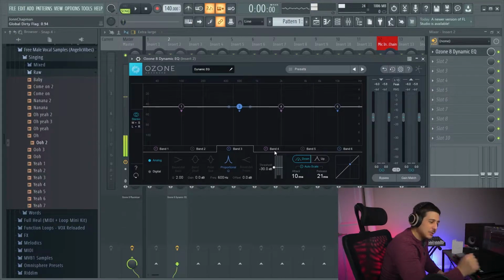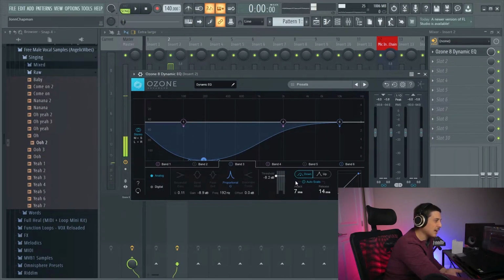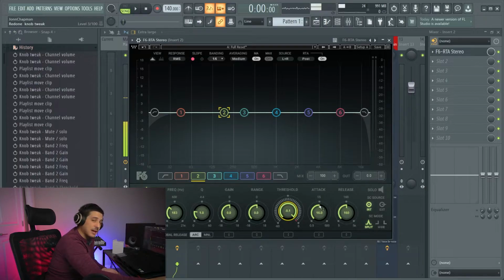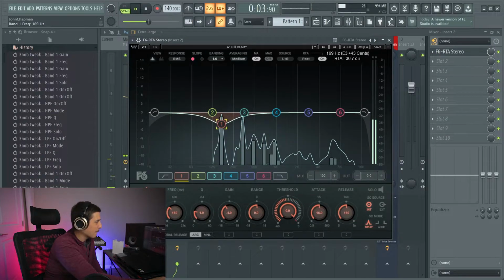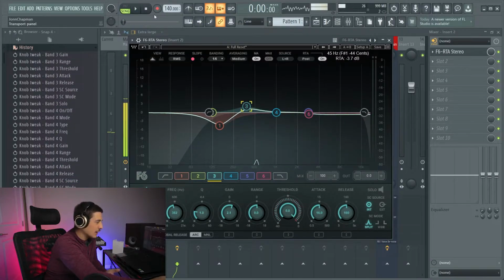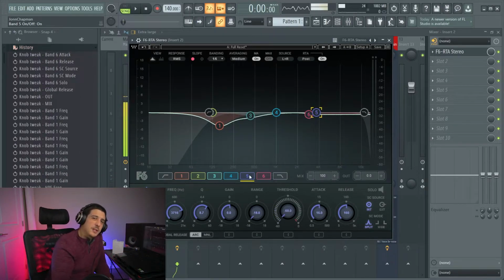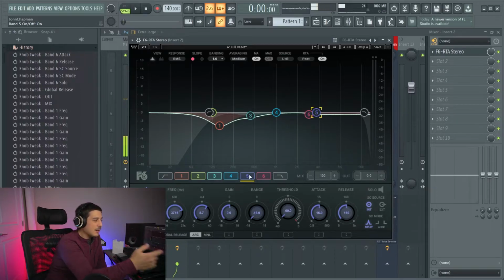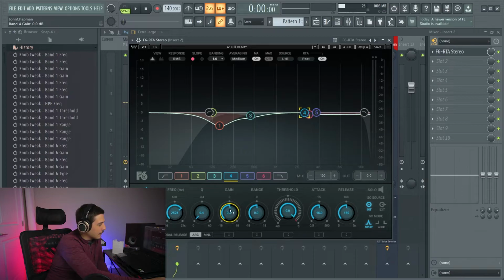Vocal DYNAMIC EQ (What is it?) – WATCH THIS FIRST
Learn the best parts of having the Dynamic EQ in your bag of tricks. We'll take a look at the Dynamic EQ on some vocals using the Ozone 8 Dynamic EQ as well as the Waves F6.

⌚TimeStamps⌚
0:00 Intro
0:18 Dynamic EQ Parameters
1:53 Waves F6
2:50 Using Dynamic EQ on Vocal
7:00 Dynamic EQ Performance Trick
8:59 Summary/Outro